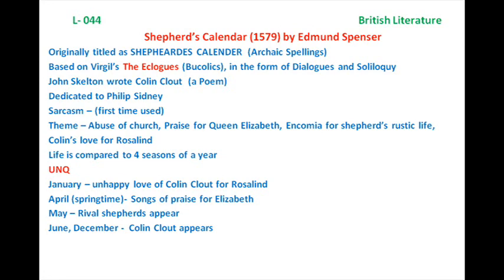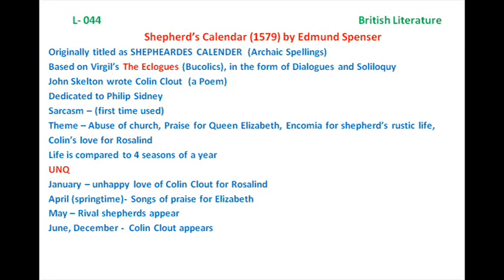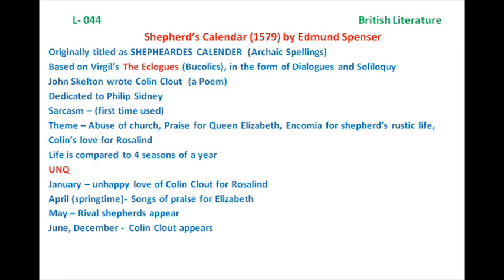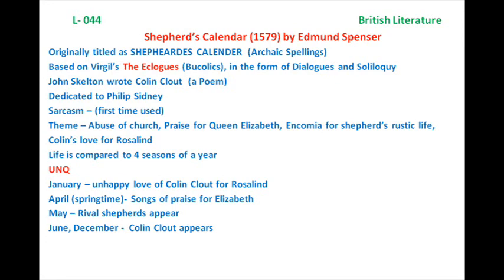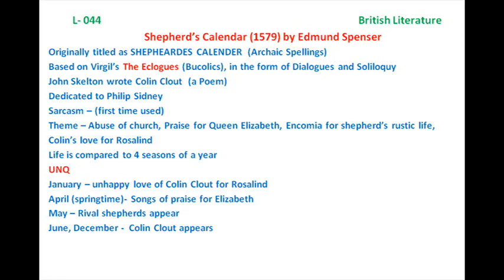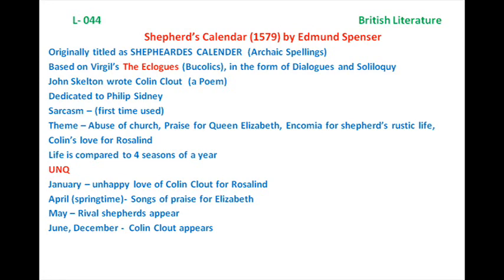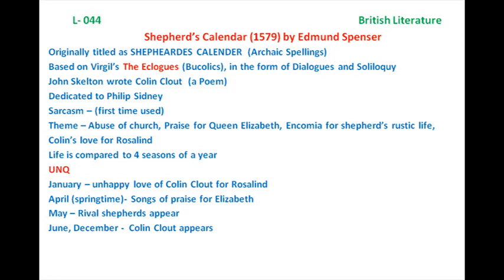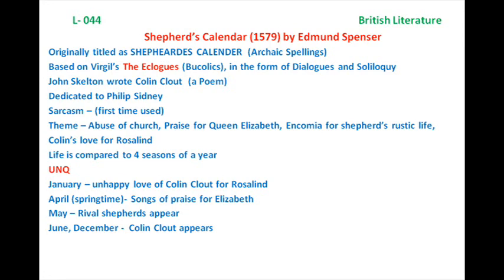B044 Shepherd's Calender by Edmund Spenser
Edmund Spenser - Part 2 / 4
Elizabethan Age, Poetry